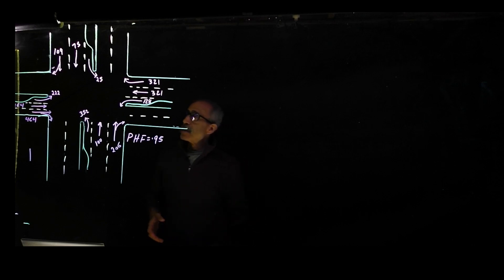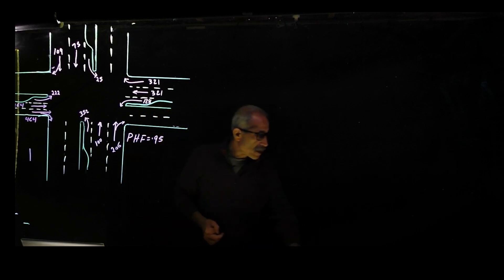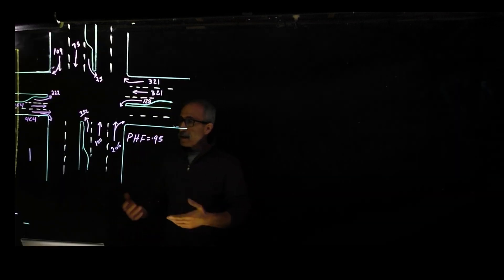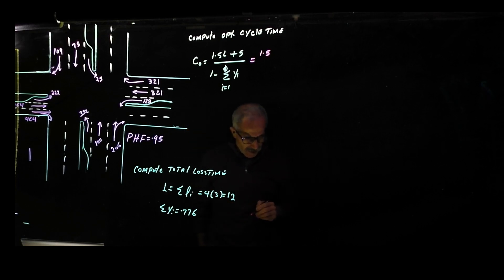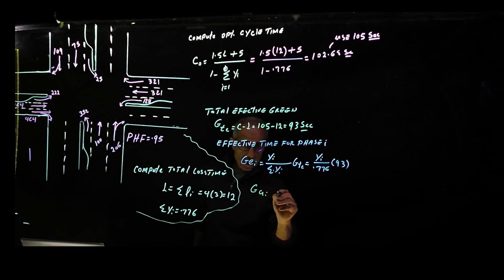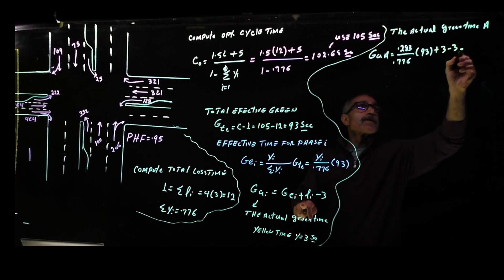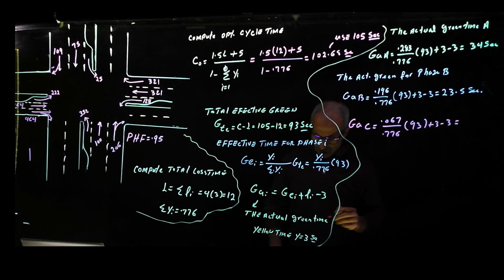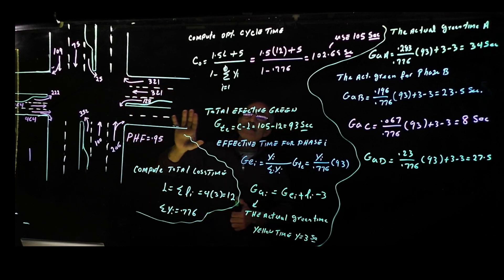Signal Timing for the Intersection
The data is given for peak hour volumes for a four-leg intersection on a highway. Using the Webster method, determine a suitable signal timing for the intersection using the four-phase system shown in the following table. Use a yellow change + red change interval of 3 sec and the saturation flows given .